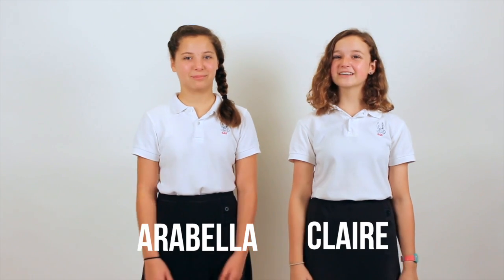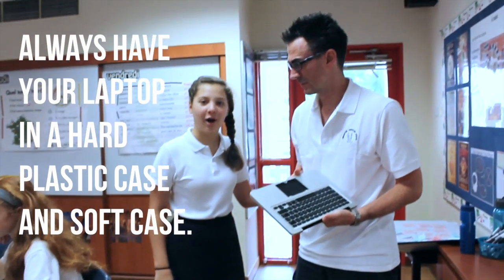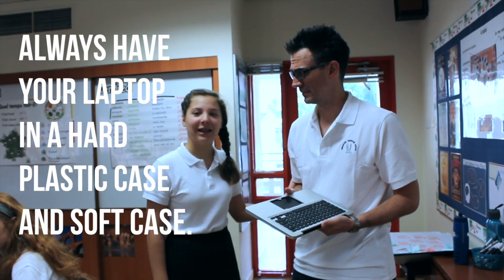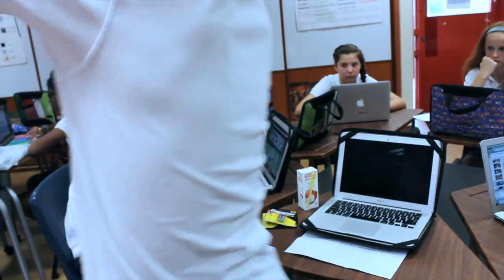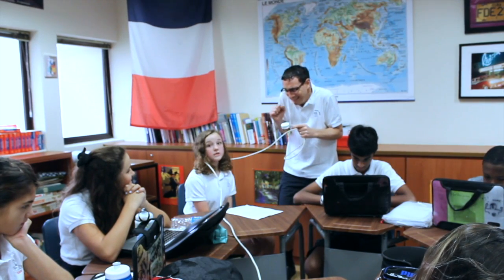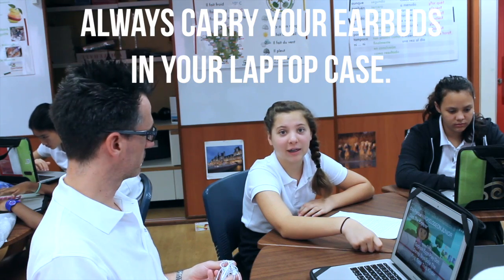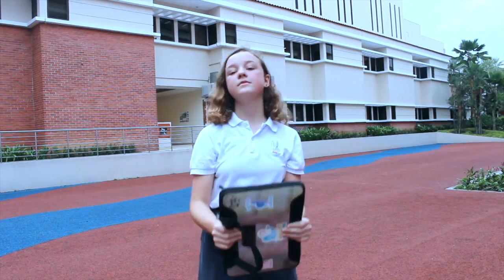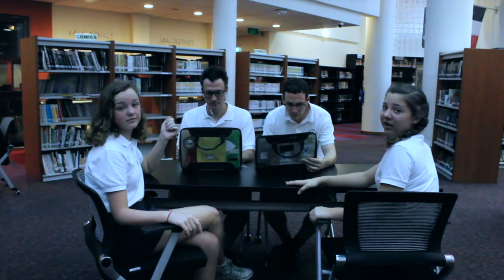SAS MS Laptop Dos and Don'ts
This video is about Boot Camp